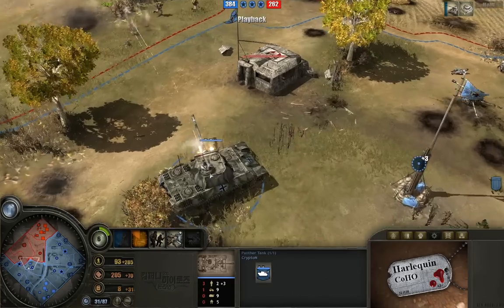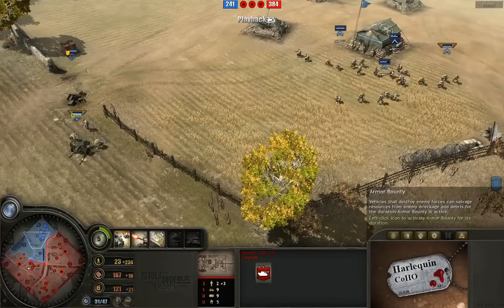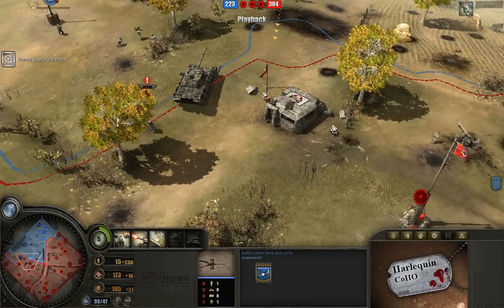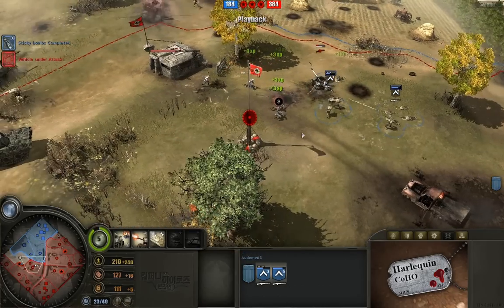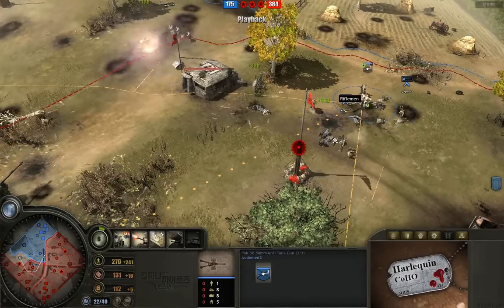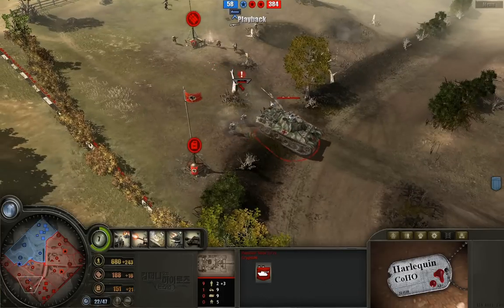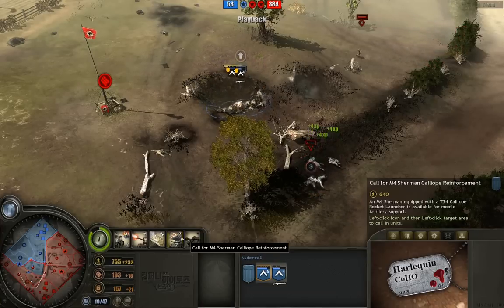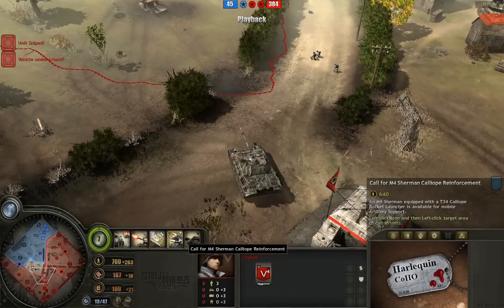Audemed3 (Arm) vs CryptoN (Blz) - Part 3 of 3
Oh baby! Today we get to see the #2 Armor Commander Audemed3 face up against the #1 Blitzkrieg Commander CyptoN (aka JohnyCrypton) in this epic ladder match!

Absolutely ferocious aggression by Audemed and stalwart defenses by CryptoN. Check this out!